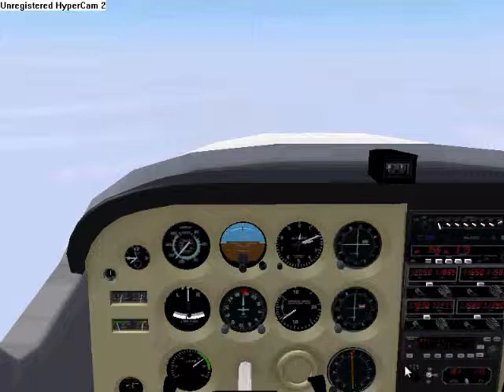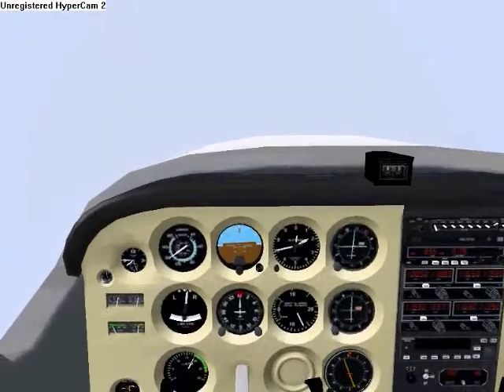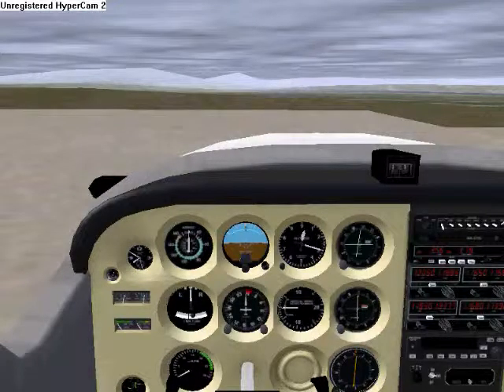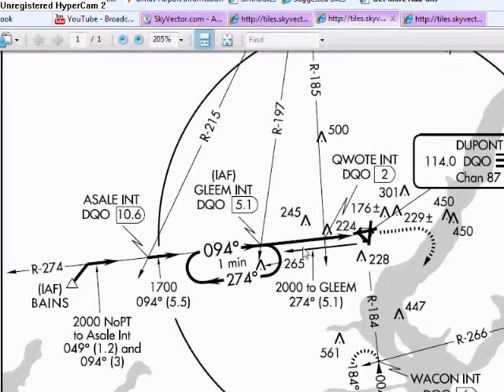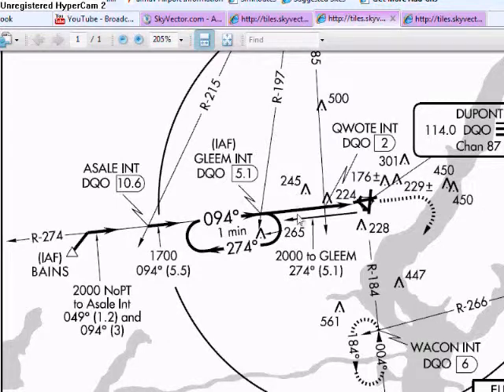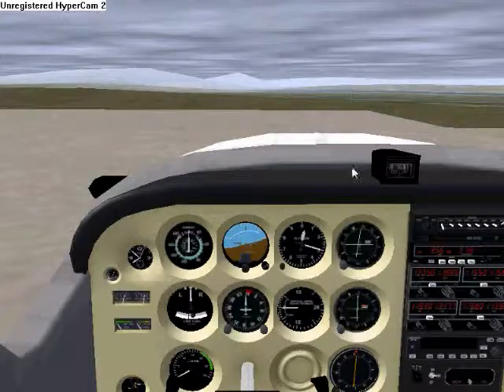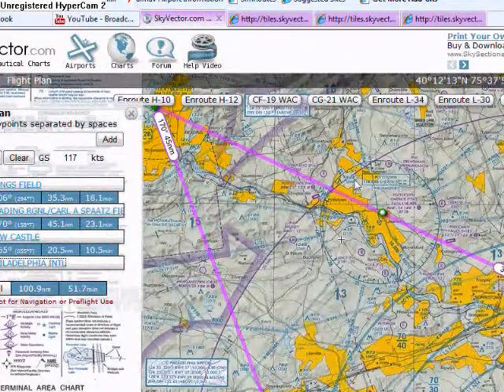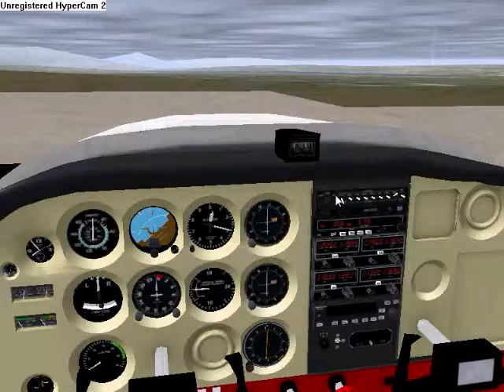Approach Tutorial Part 2.wmv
How to do an NDB, VOR, and ILS approach.